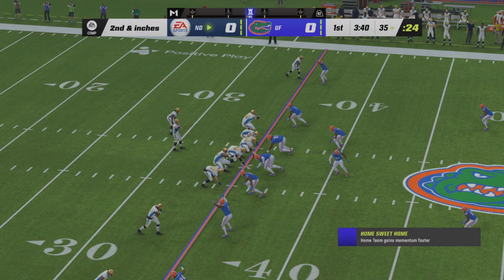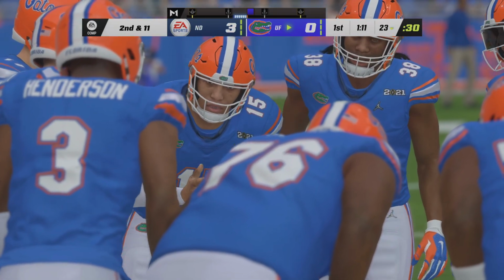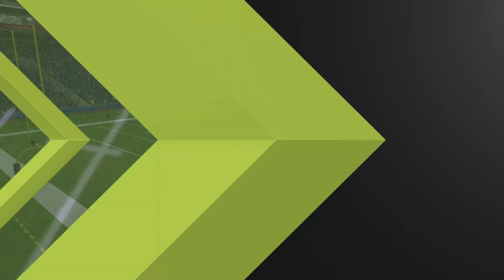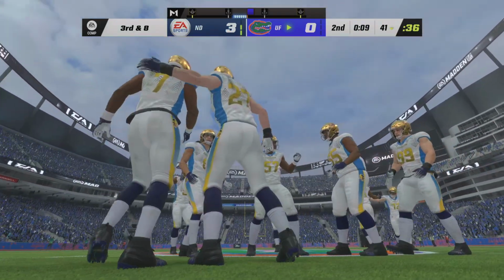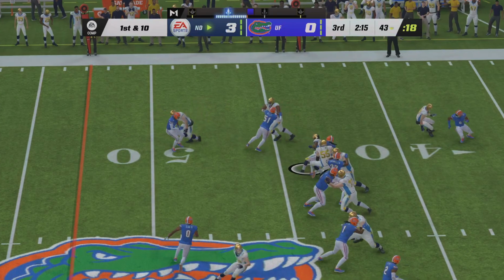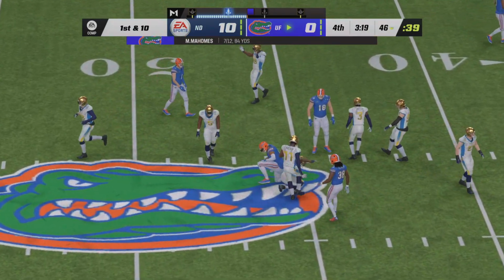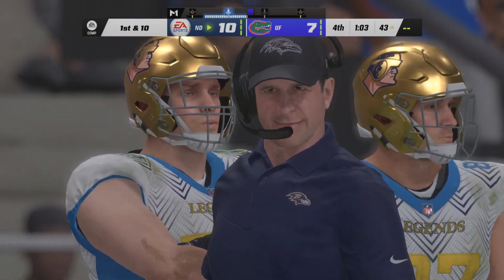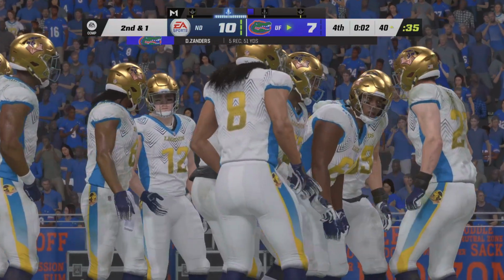FFL college week 8